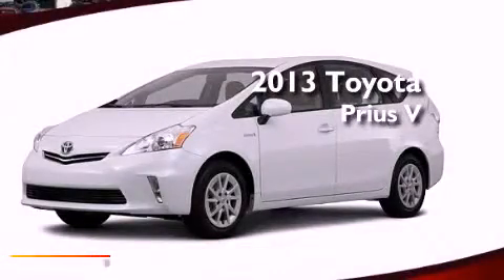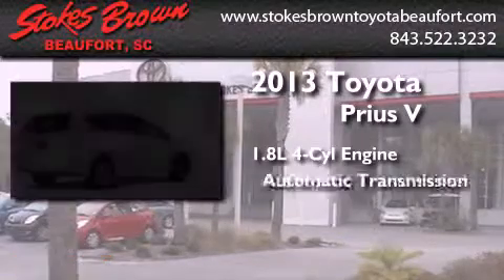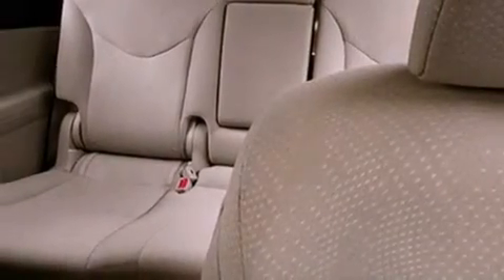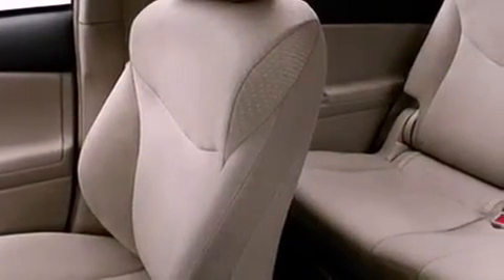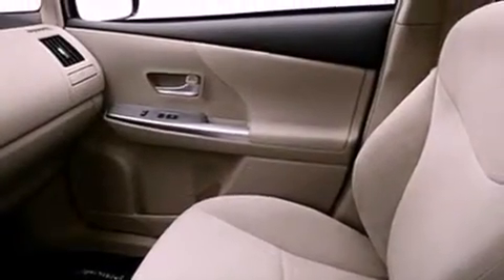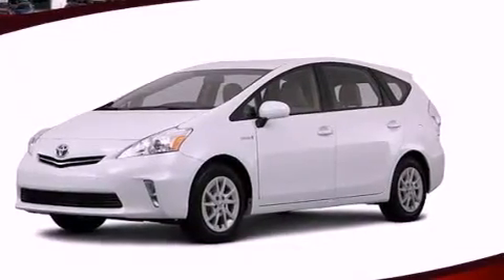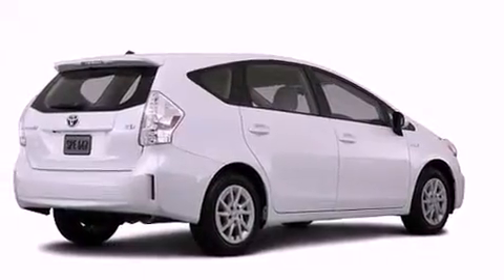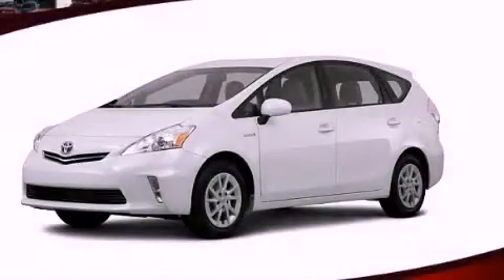2013 Toyota Prius V Beaufort SC 29906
Year : 2013
 Make : Toyota
 Model : Prius V
 Engine : 1.8L DOHC 16-valve VVT-i Atkinson-cycle I4 hybrid engine
 Trans . : Automatic

 Miles : 3